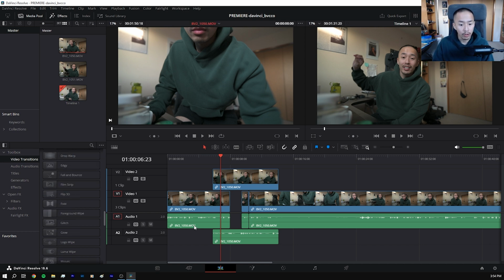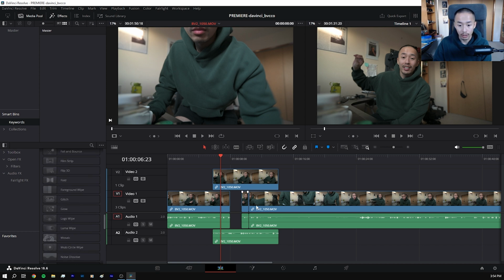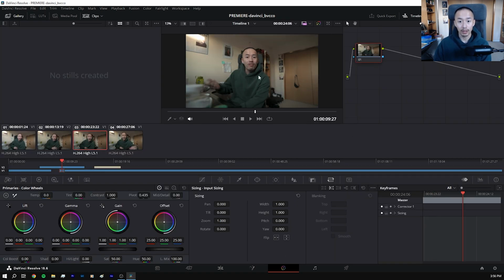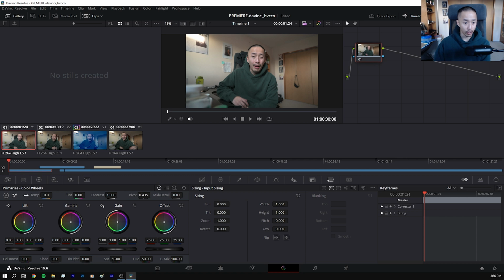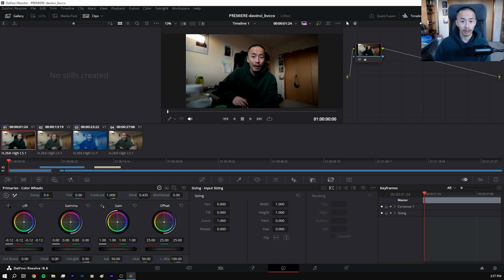I gave up Premiere Pro for Davinci Resolve 18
In this video watch me attempt to edit in Davinci Resolve 18 while my entire video editing career was done in Premiere Pro and After Effects. This is what happens.

0:00 Why I try switching
1:35 Media
2:35 Cutting
4:00 B-roll and Effects
6:00 Color Grading
7:00 Final Thoughts Davinci Resolve vs Premiere